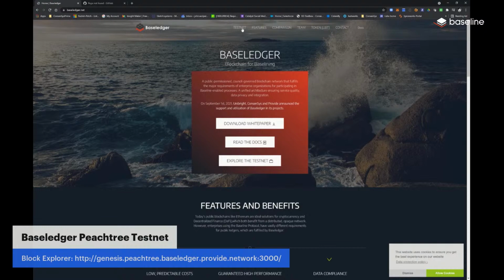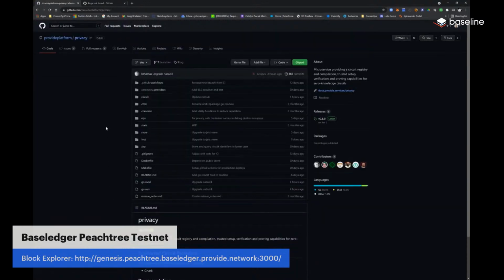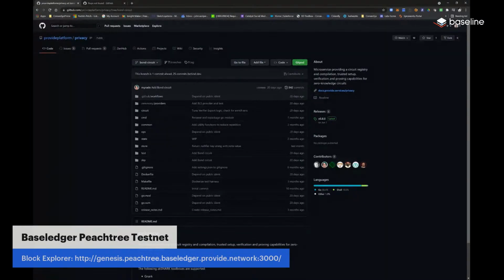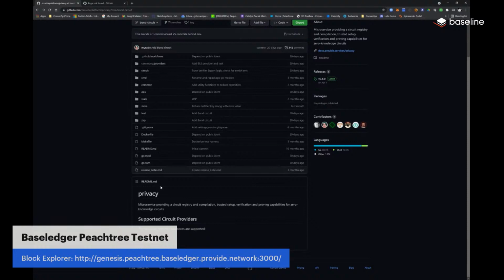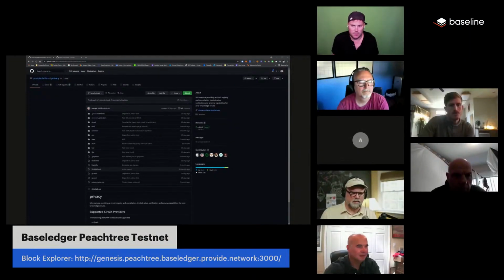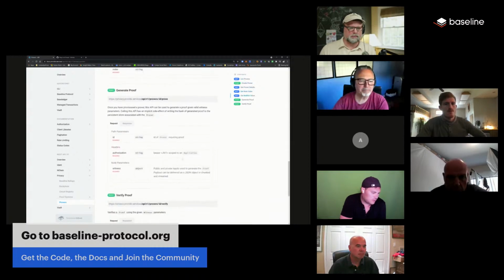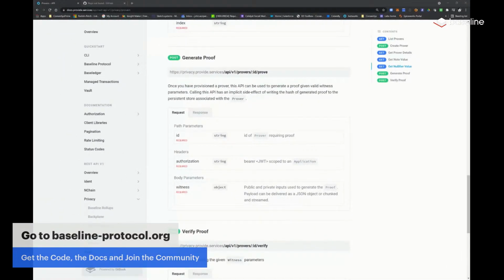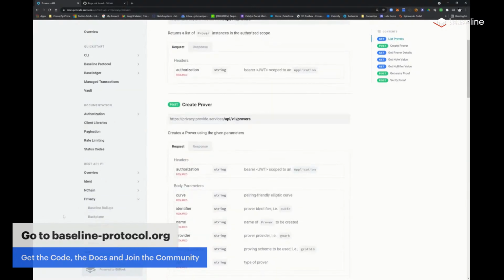The Baseline Show: Office Hours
The weekly office hours for the Baseline Protocol open source community, Wednesdays at noon in the US-Eastern timezone. And don't miss the show on Saturdays at 6pm in the Indian (IST) timezone.